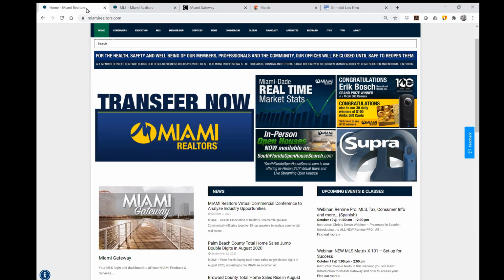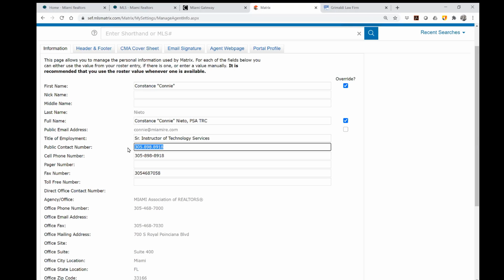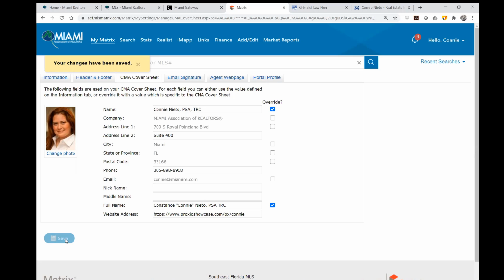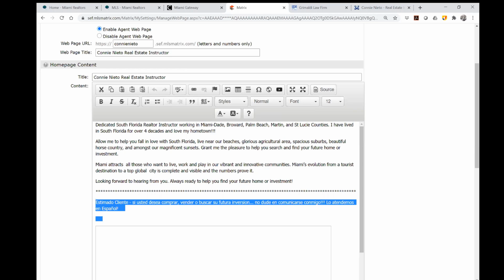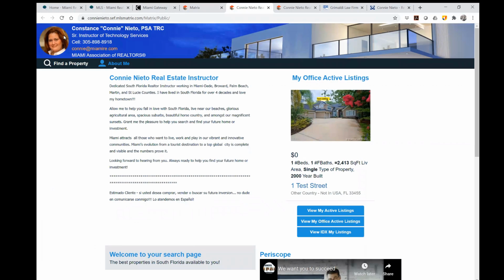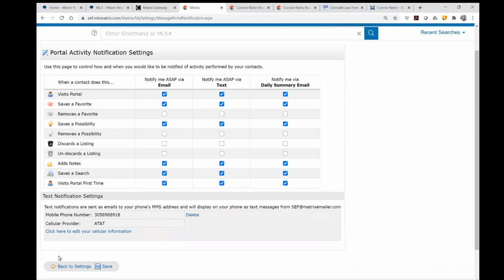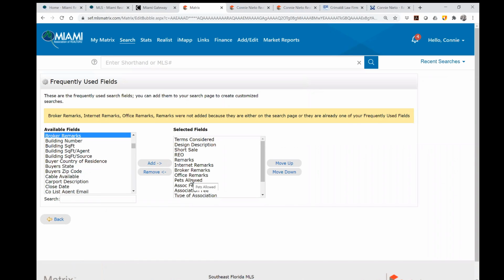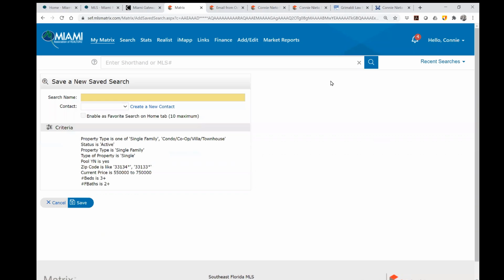Matrix X 101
New videos always available
Simply MORE with MIAMI and your MIAMI Trainers Matrix X 101 - ntroduction to MIAMI Gateway and how to access your dashboard, how to login to Matrix and where to add/edit listings

Matrix home page, widgets, speed bar and help tab including location of area maps and reverse prospecting

My Matrix information tab, all other tabs, My Matrix settings and portal notifications

Basics of searches, saved searches, favorite searches, email search, map search (draw and exclude) and print reports
Q and A In addition to our live via zoom and in person sessions, your MIAMI Trainers offer these wonderful tutorials for those that would like to review and watch on the go. For our latest videos - sort from newest to oldest! We strive to always offer Simply More with MIAMI!